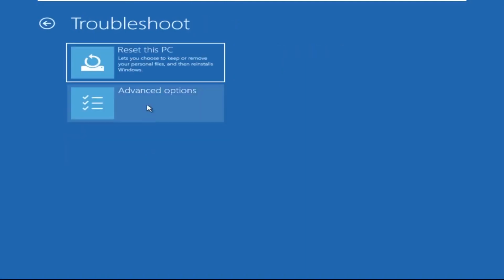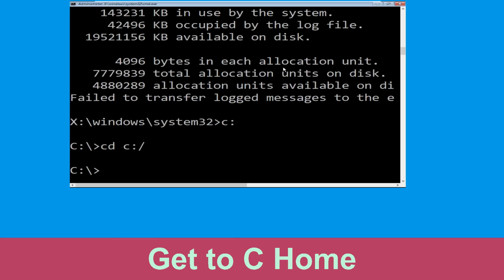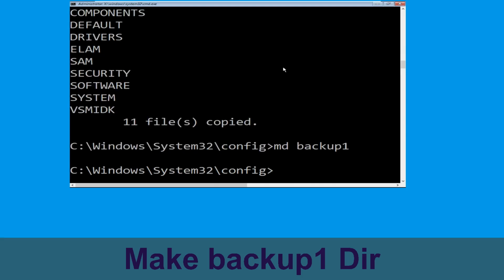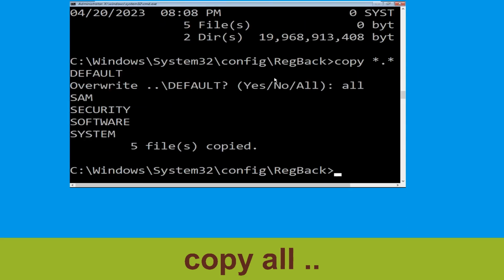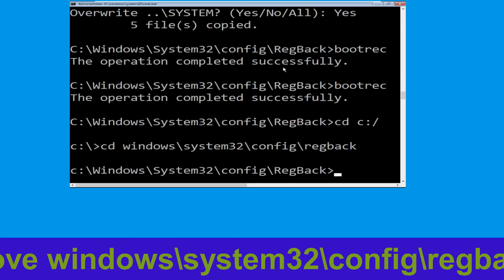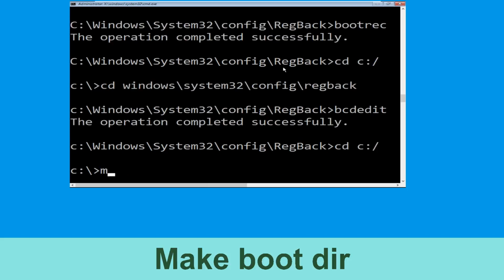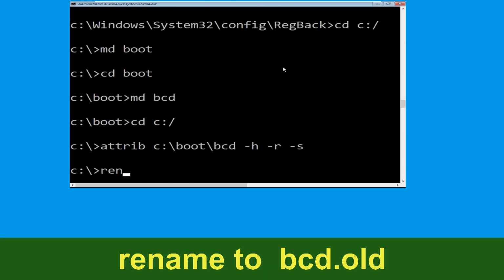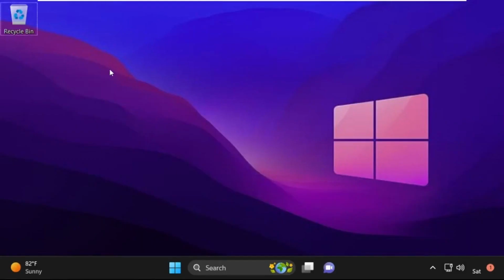HP Laptop - 0x000000F1 SCSI_VERIFIER_DETECTED_VIOLATION Blue Screen Error Fix Windows 10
0x000000F1 SCSI_VERIFIER_DETECTED_VIOLATION Blue Screen Error Fix Windows 10

• IRQL_NOT_LESS_OR_EQUAL Error
• BAD_POOL_CALLER Error

00:00 Intro 0x000000F1 SCSI_VERIFIER_DETECTED_VIOLATION Blue Screen Error Fix Windows 10
00:10 Step 1 Automatic Repair Screen00:15 Step 2 Advaced Options00:25 Step 3 Troubleshoot Menu00:35 Step 4 Command Prompt00:45 Step 5 Follow Commands0x000000F1 SCSI_VERIFIER_DETECTED_VIOLATION Blue Screen Error Fix Windows 10